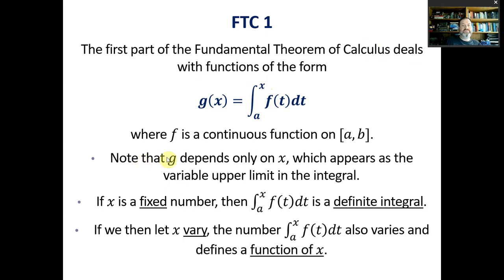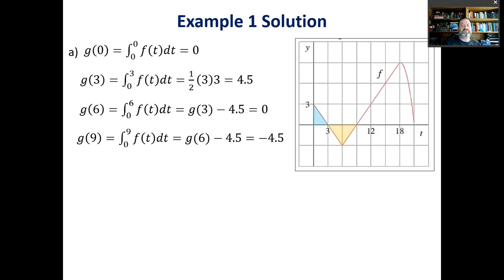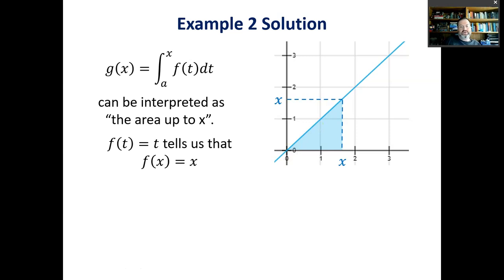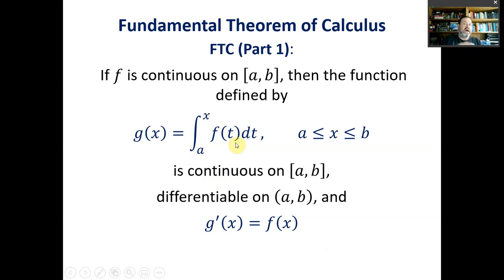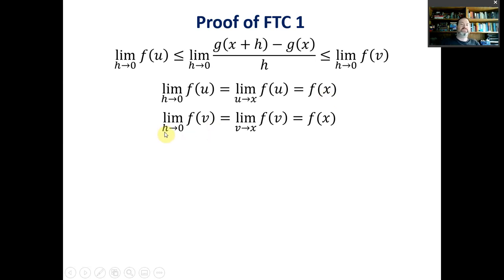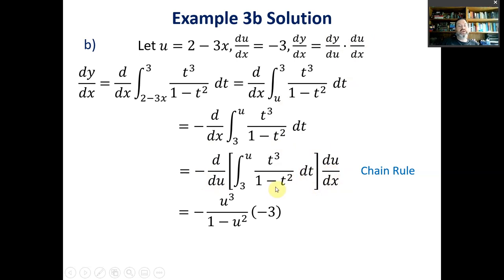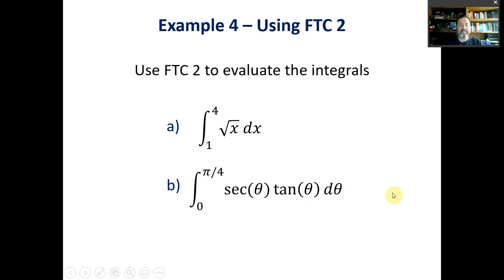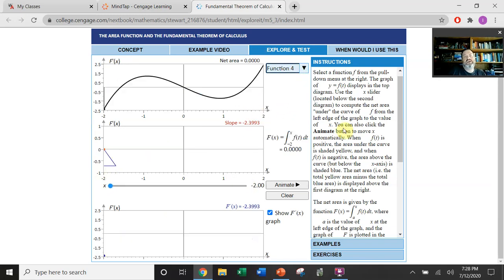Math 181 Section 4.3 Fundamental Thm of Calculus